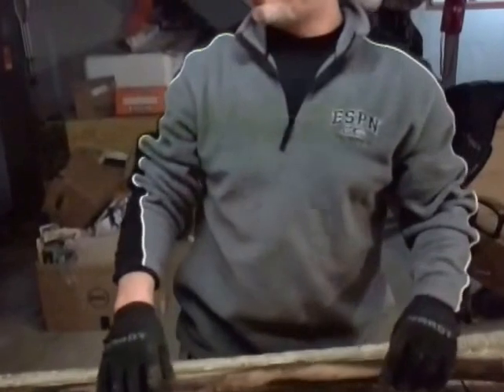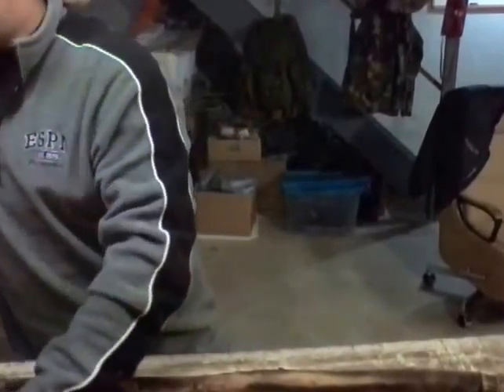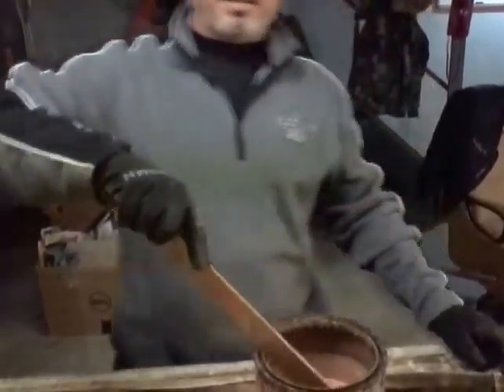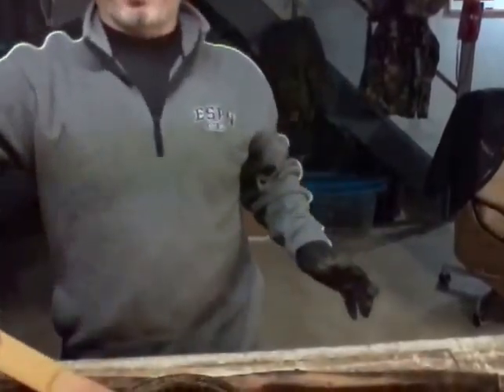How to make a Cougar walking Stick_part 2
Part 2 Cougar walking stick